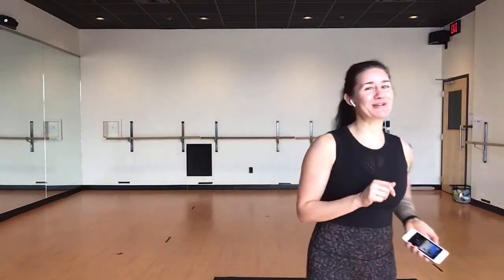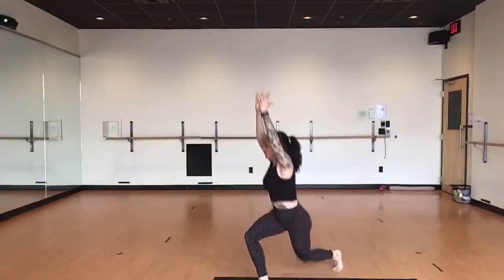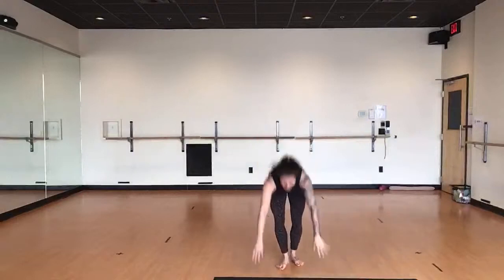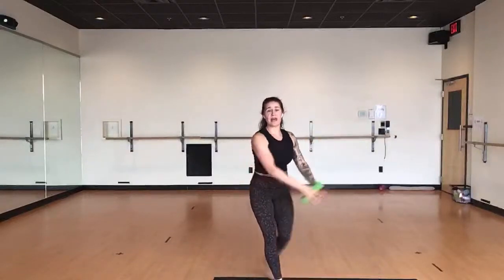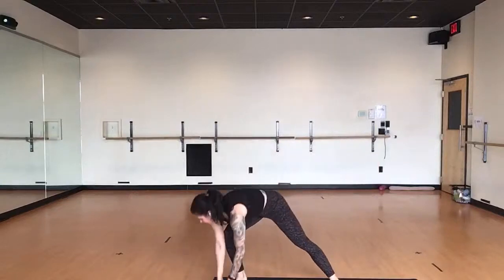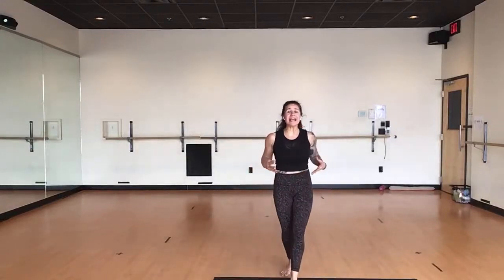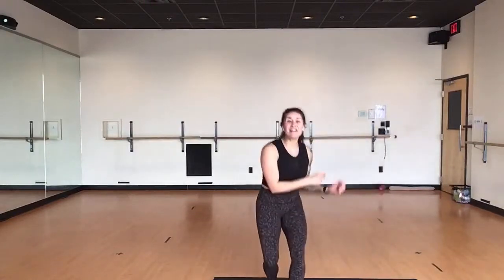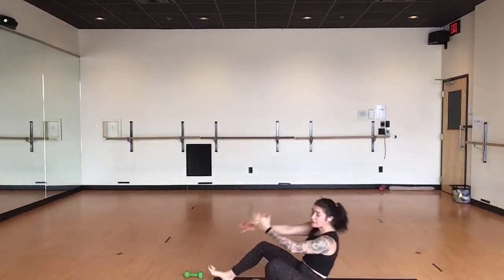Power Life LIVE - Holiday Edition!: Power Sculpt (Express) with Summer H.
Enjoy Summer's Holiday-themed Sculpt class from home or wherever you are!